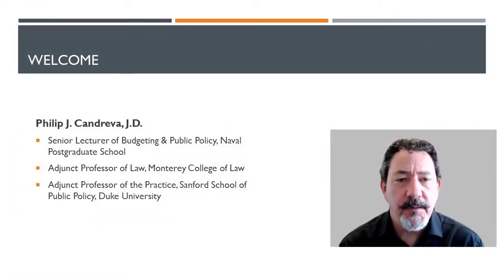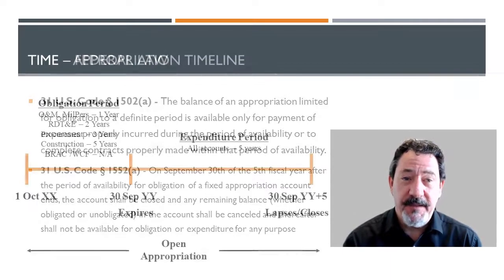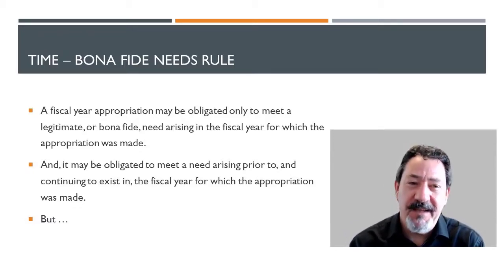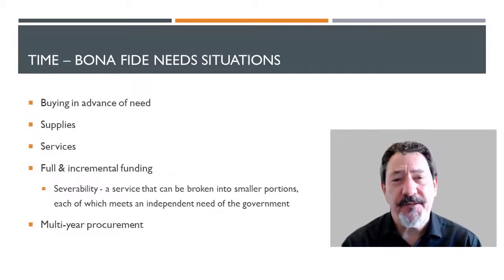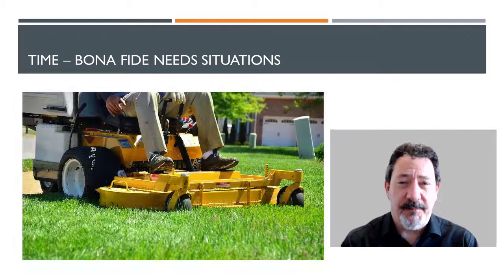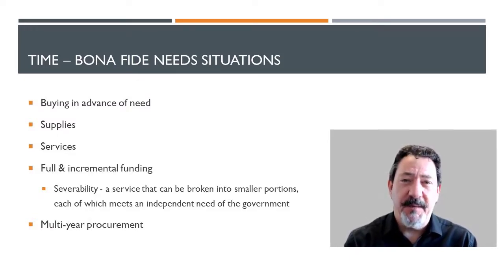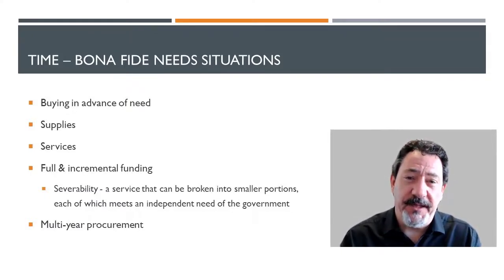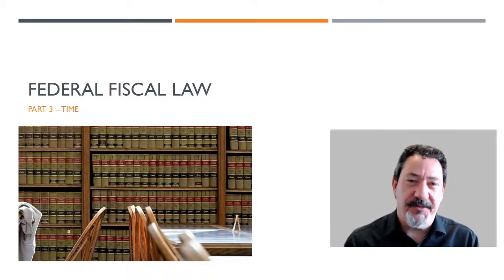Fiscal Law 3 - Time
Part 3 of a 4 part series on federal fiscal (appropriations) law. Part 1 was an overview, Parts 2 and 4 cover the Purpose and Amount dimensions, and this video covers the Time dimension.